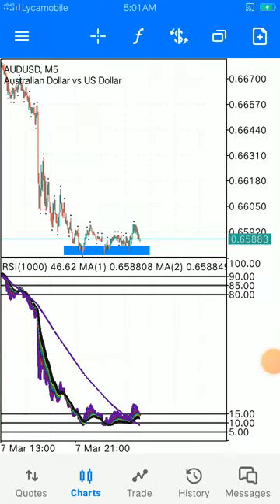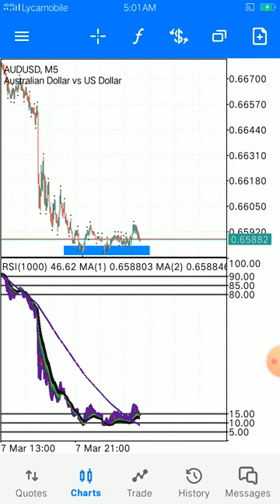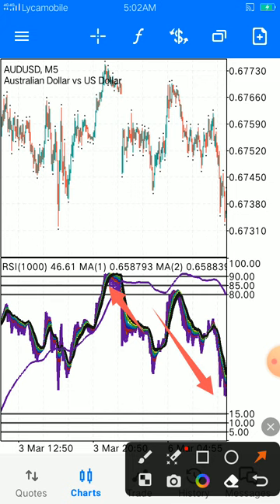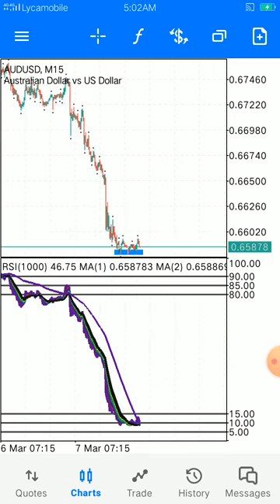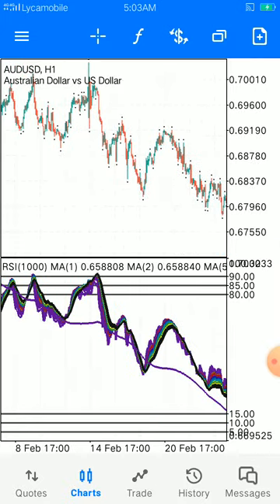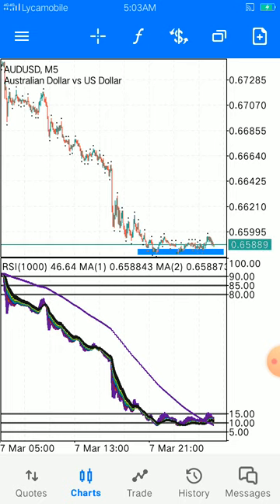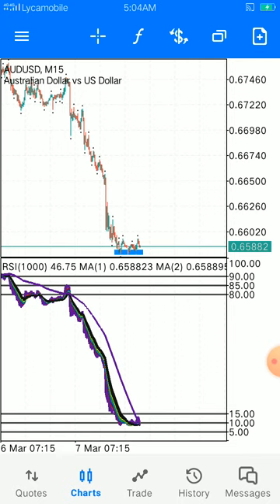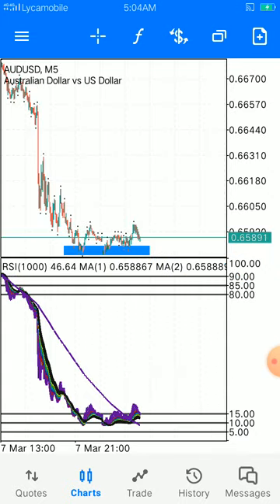The sales have ended it is now buy time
Patience pays wait atill yuo see that the end is now and it time to spot a new trade # safe entry# make rules